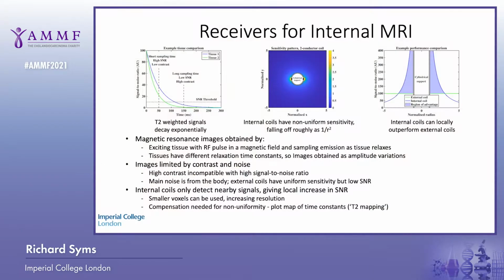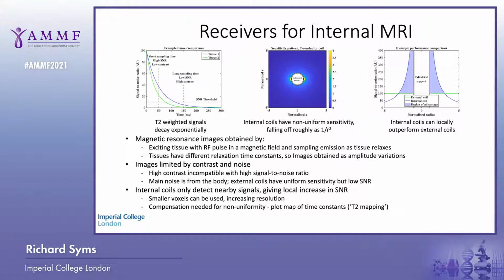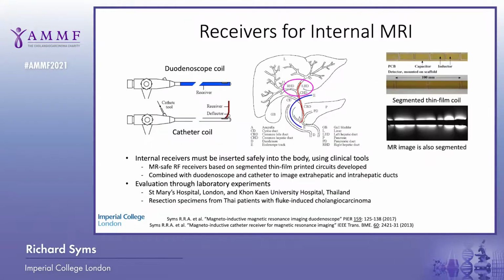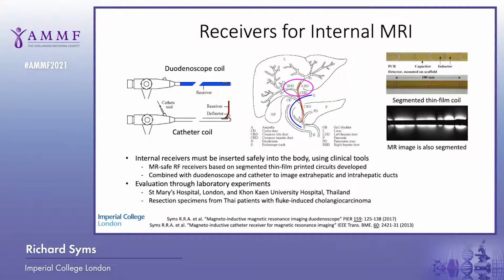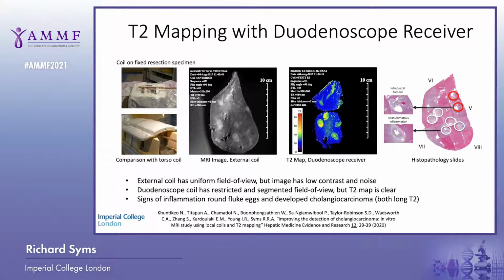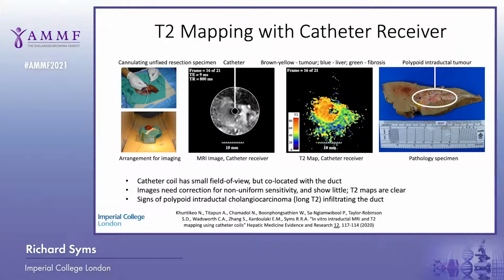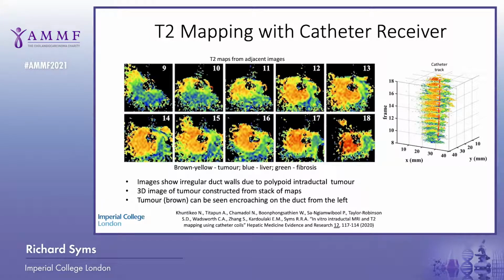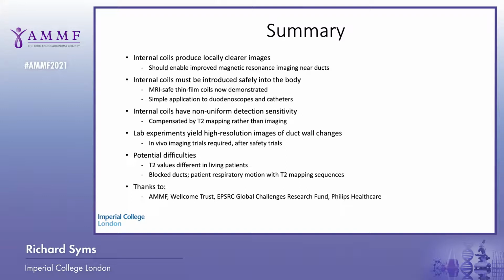Richard Syms, Imperial College London - Poster Presentations 2021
T2 mapping of cholangiocarcinoma using internal coils

AMMF’s Virtual 2021 European Cholangiocarcinoma Conference - Poster Presentations 2021